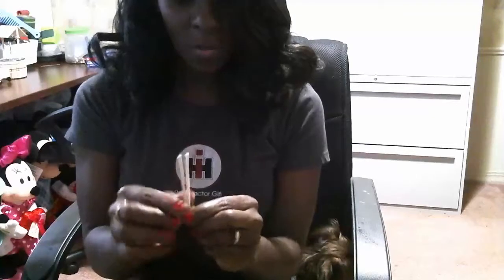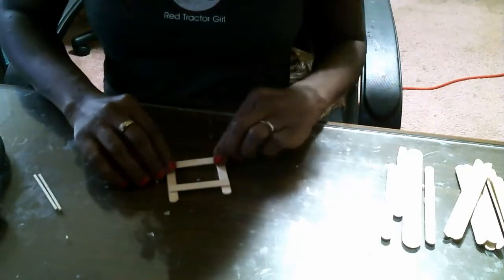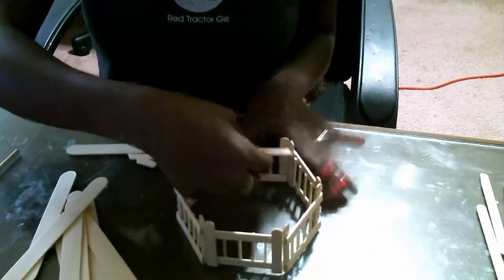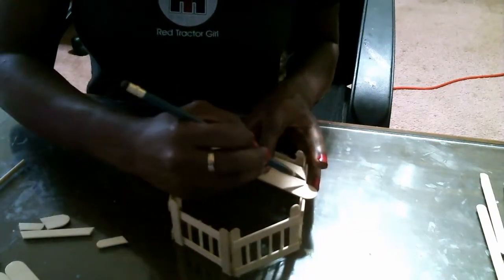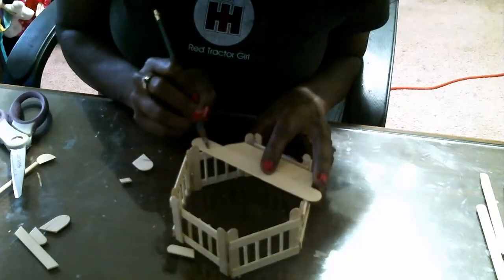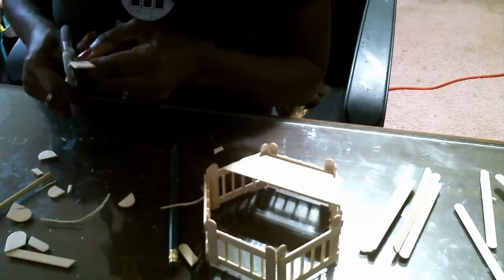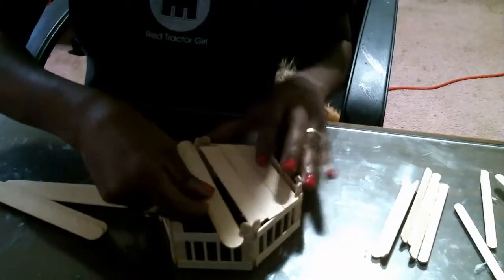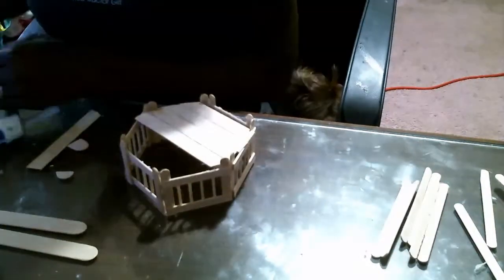craft stick gazebo part 1